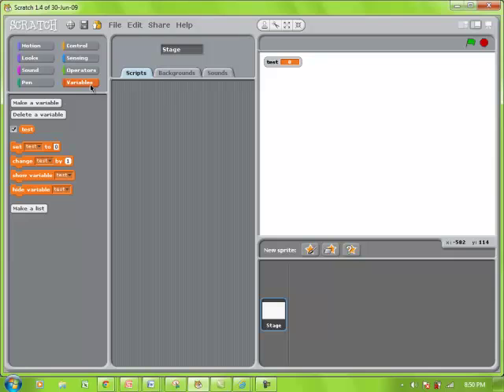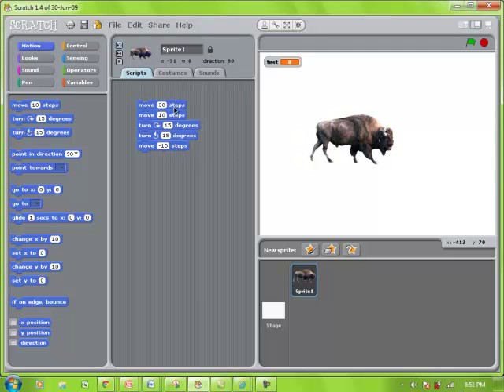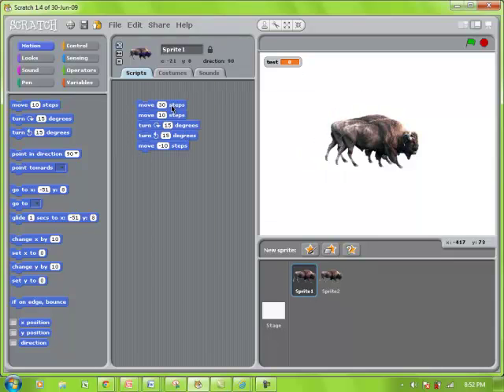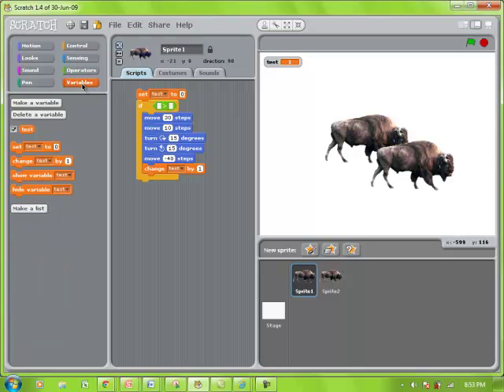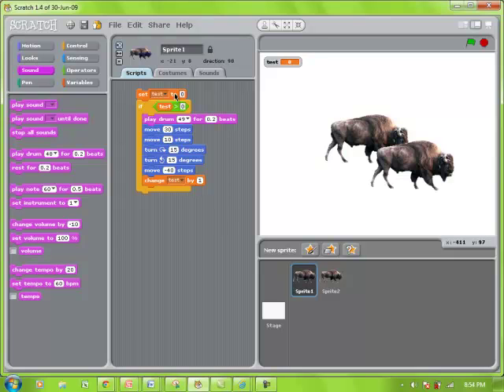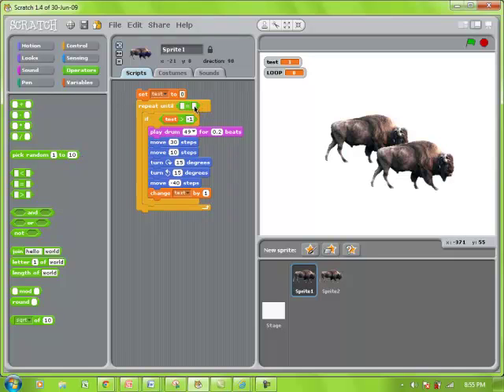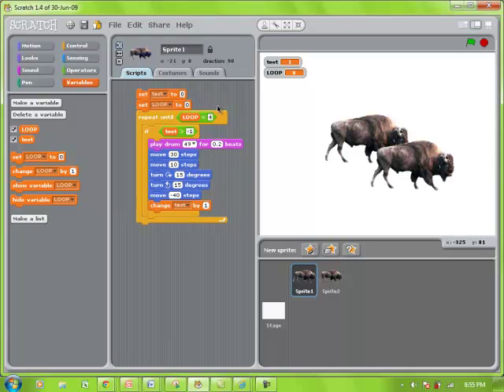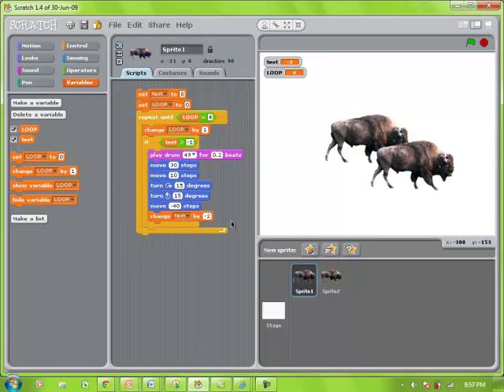Algorithmic Statements in SCRATCH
Using the four statement types in SCRATCH